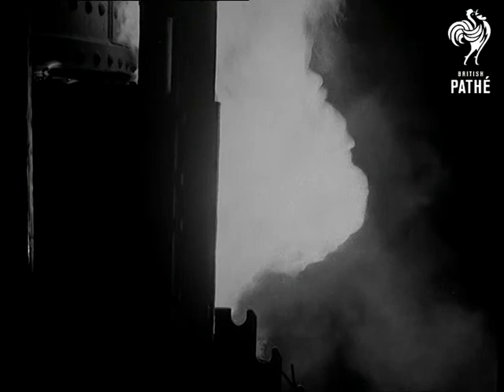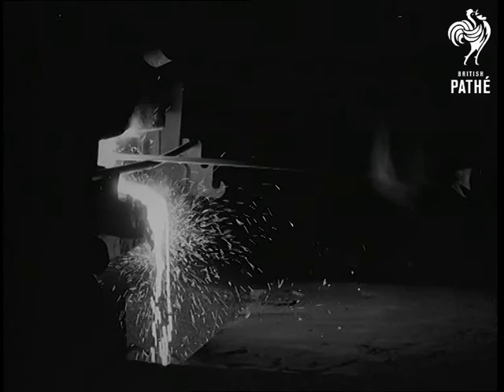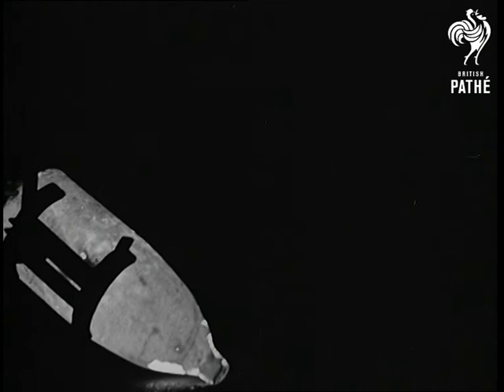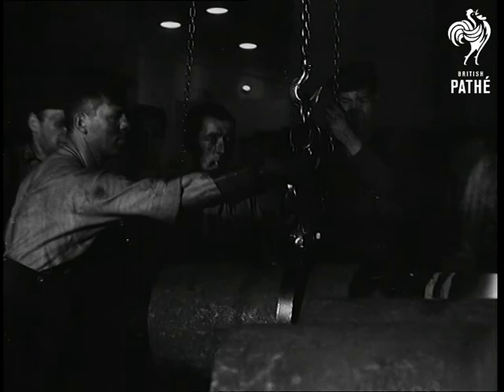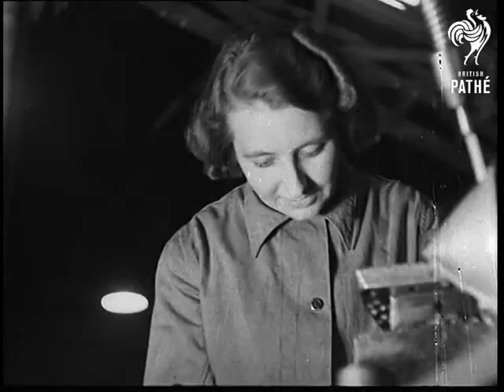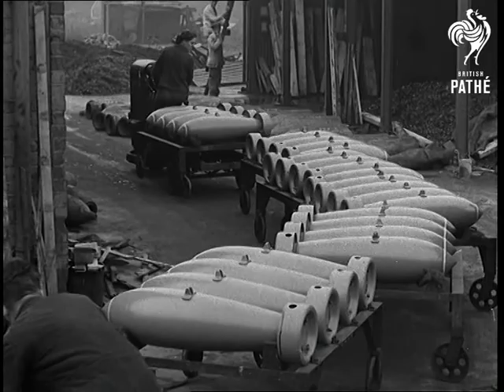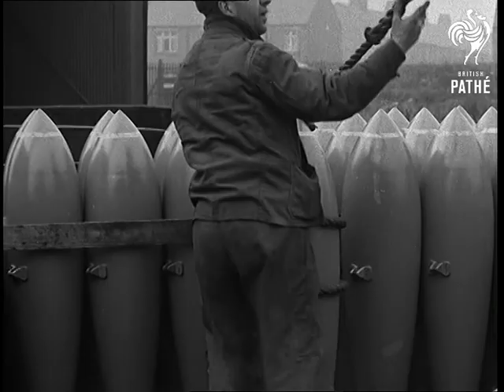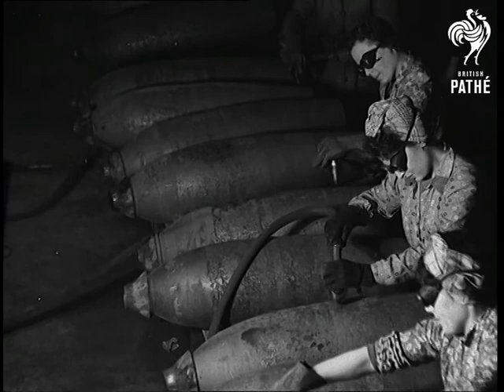Making Beautiful Bombs (1941)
Item title reads - Beautiful bombs.

Various shots at an ammunition factory showing large bomb casings being made, we see the process from blast furnace through to cooling. Various good shots of the cases being finished off, mainly by women. They are taken outside to be sent to the filling factories.
 FILM ID:1139.07